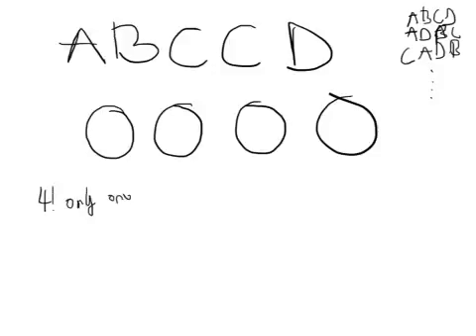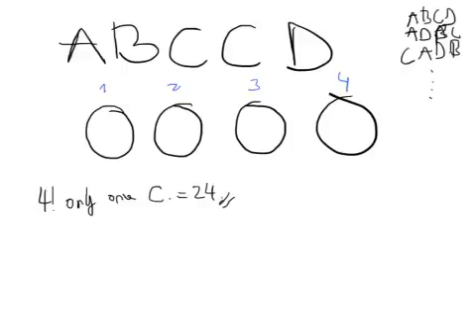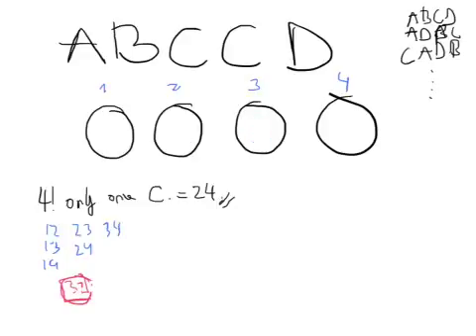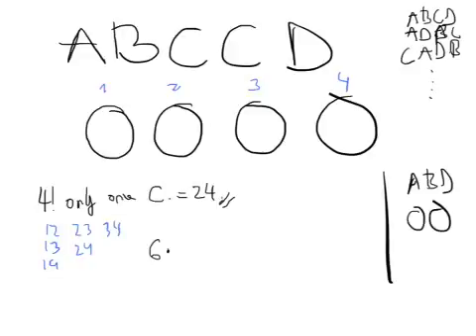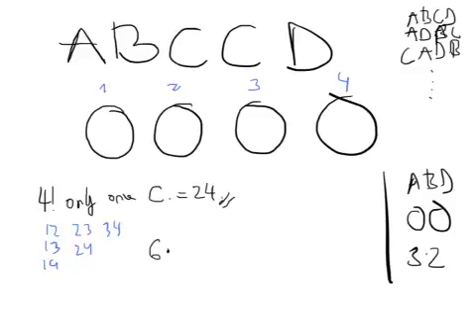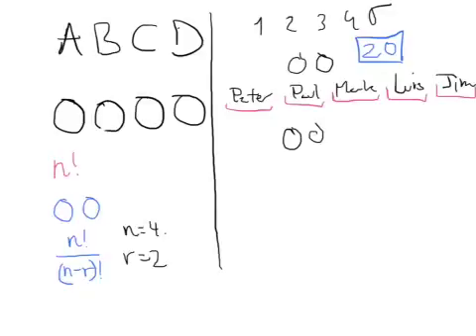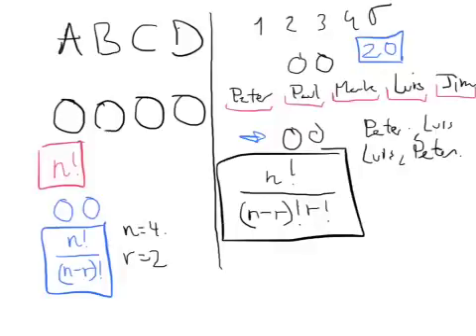Counting principles part 2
This is an addition to what we saw in class, this is the second part.